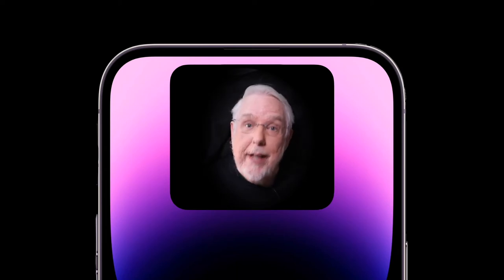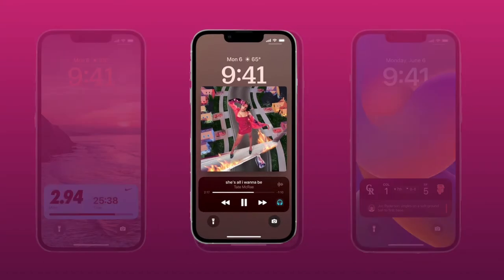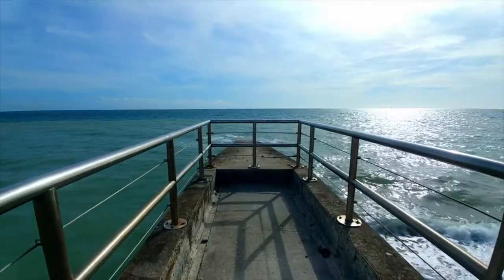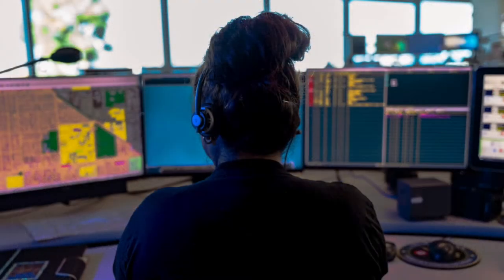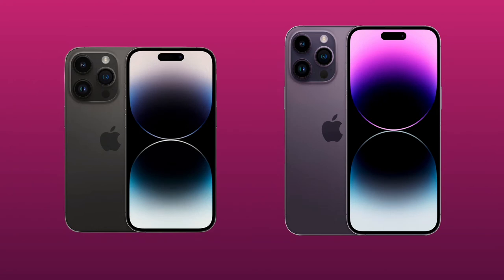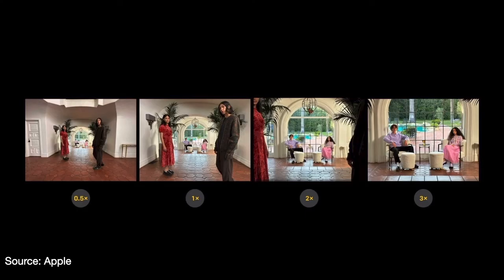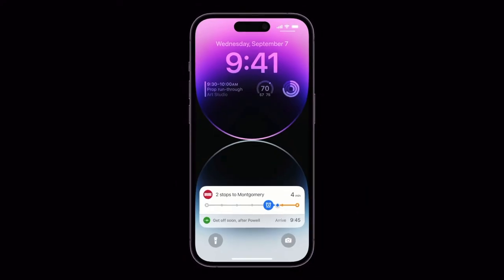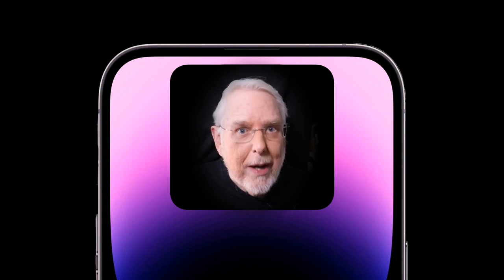iPhone 14 - A Dynamic Upgrade? - Here are the features of the new iPhones.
Is this new update of the iPhone dynamic enough for you to buy one? This video comers the main features of both the regular and Pro models. This newest edition of the iPhone is one of the strangest thus far. There's a lot to consider before deciding if it's right for you.

 Other Videos from the Tech iHOUND:

Studio Display Review - What you need to know.- A complete review based on my needs and experience.

Did Apple fix the Studio Display Webcam -- An in depth review of the webcam on the Studio Display